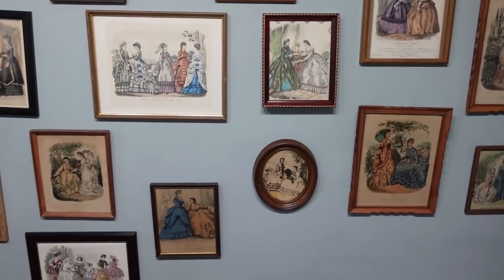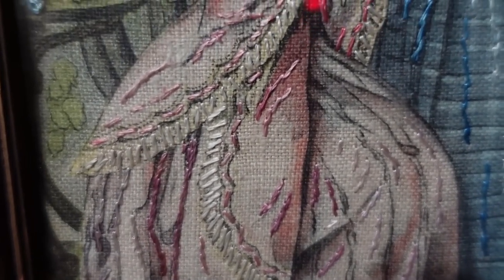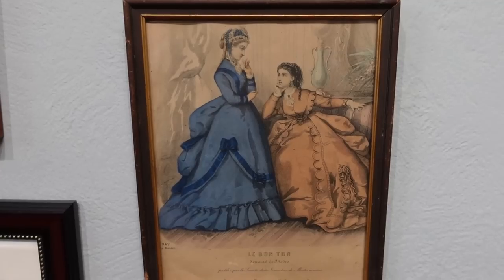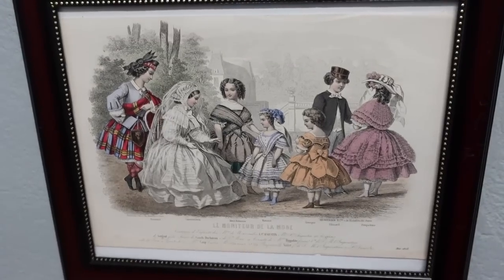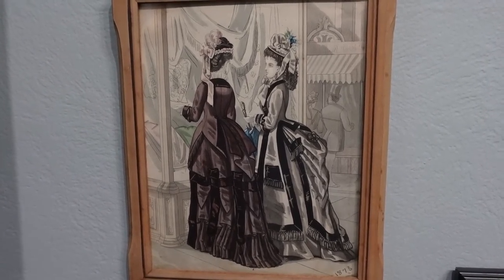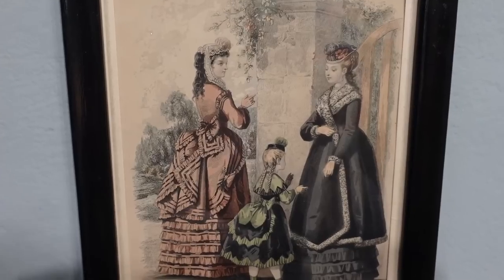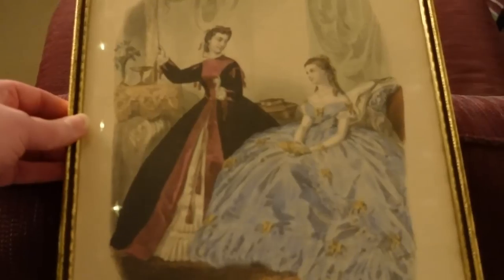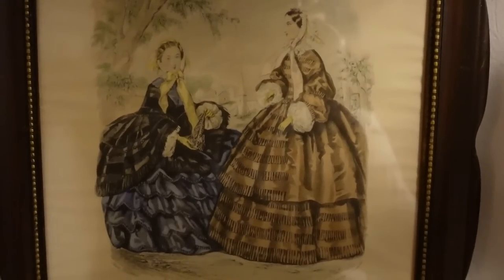All My Fashion Plates! -- A Fashion Plate Home Tour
Do you collect fashion plates? Fashion plates make up about 75% of my home decor, and I want to share them all with you. I will try to give the approximate year of each plate as we tour throughout my home to see them all.